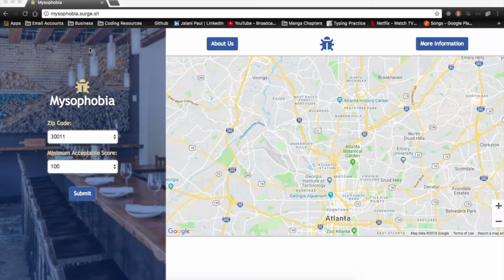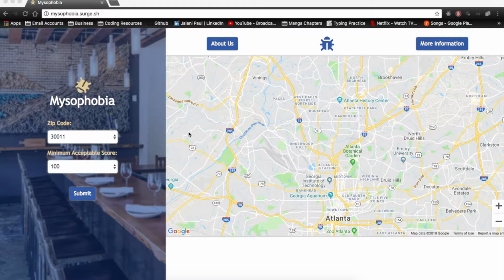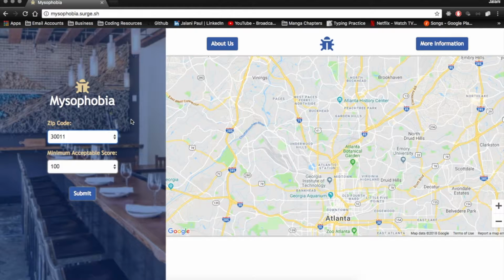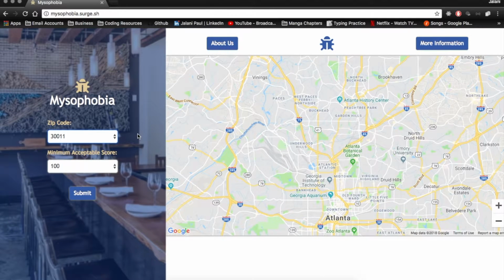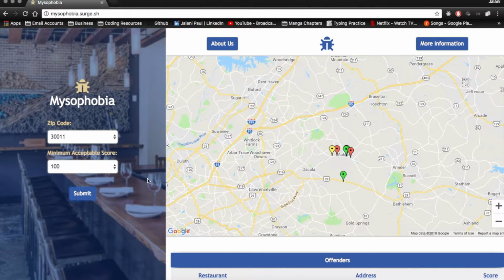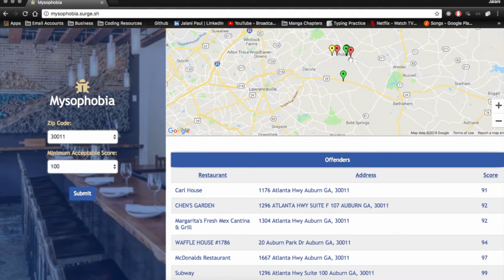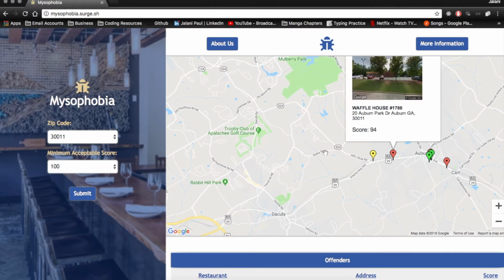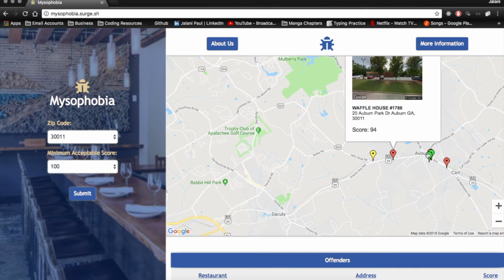Mysophobia Demo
An app the lets users find restaurants with a minimum acceptable health score that they're willing to patronize.